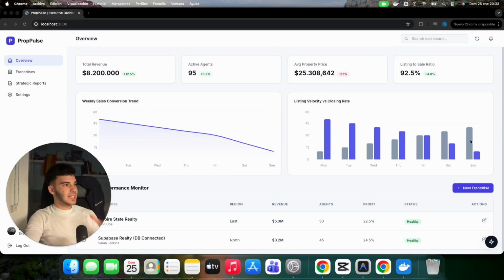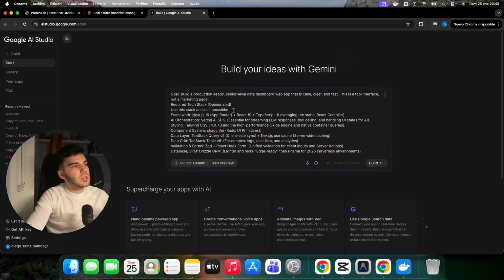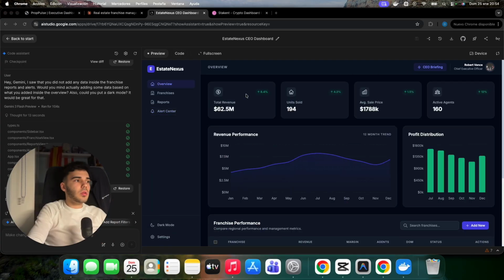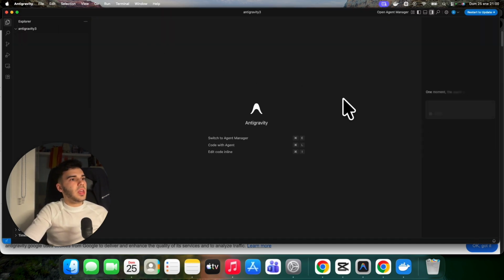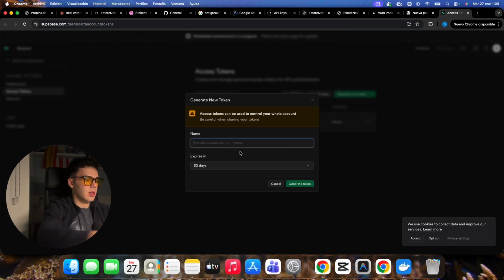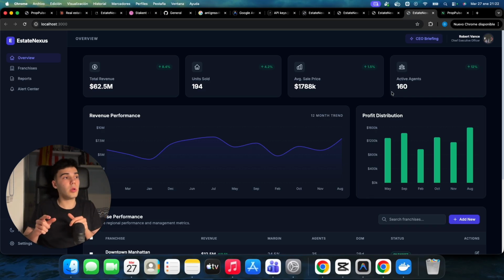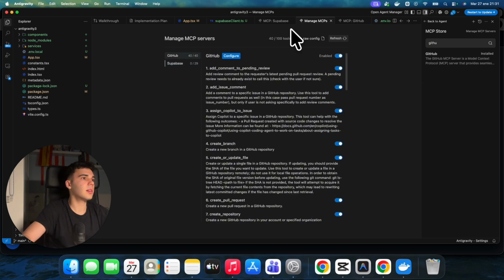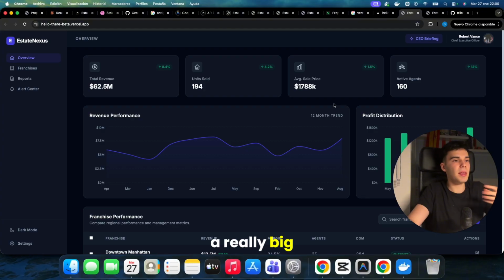How I built with Antigravity a $10.000 AI Dashboard for Real Estate Companies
Check this guide about Antigravity on how I built a system for CEO's of Real Estate Companies